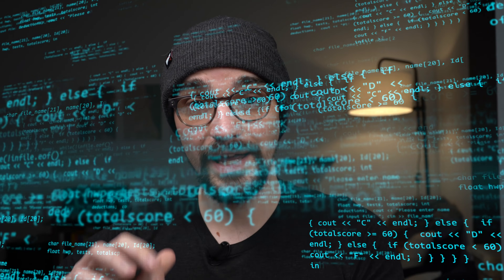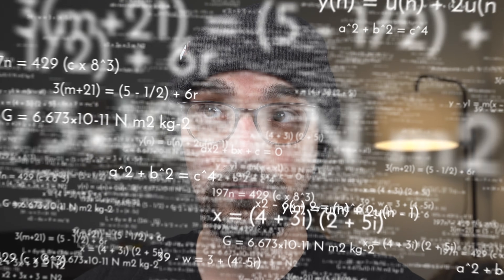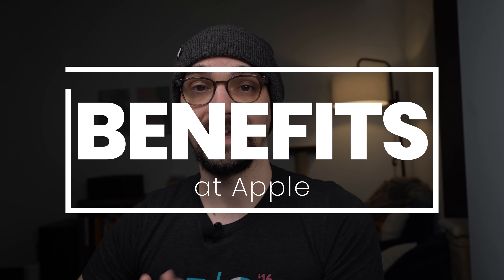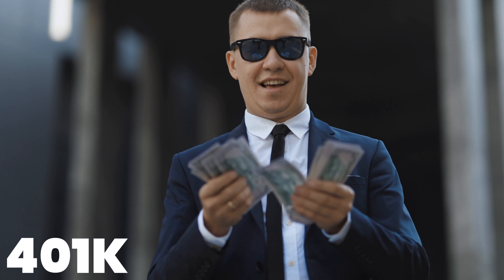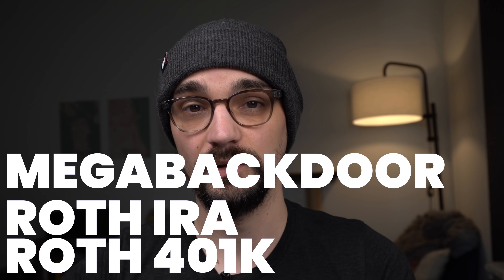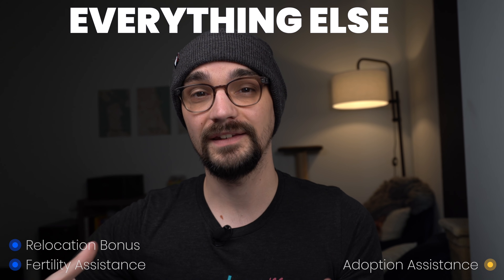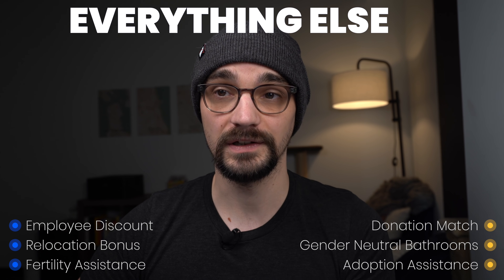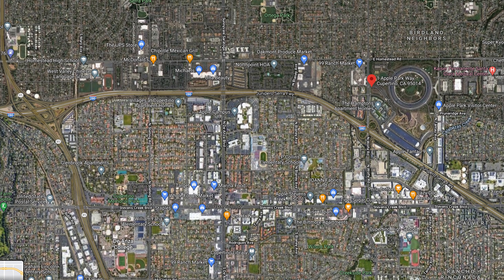How Much Do Apple Software Engineers Make? (Apple Software Engineer Salary)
How much does Apple pay software engineers? When it comes to salaries for software engineers, it can be difficult to find accurate information. In this video I talk about the salaries for software engineers at Apple. We'll talk about salaries for entry level software engineers, senior software engineers, staff software engineers, and even principal software engineers. Not only do we talk about salaries but we also talk about the benefits that software engineers at Apple get.

Some background for those unaware of Apple. This is one of the richest companies in the world and largely employs iOS software engineers that typically work with objective-c and swift. They also employ software engineers working on macOS along with Apple silicon.

⏰ TIMESTAMPS ⏰
0:00 - Intro
1:32 - Apple Entry Level Software Engineer Salary
2:26 - Apple Software Engineer Salary
2:51 - Apple Senior Software Engineer Salary
3:14 - Apple Staff Software Engineer Salary
3:37 - Apple Principal Software Engineer Salary
4:04 - Core Apple Benefits
5:48 - Other Apple Benefits